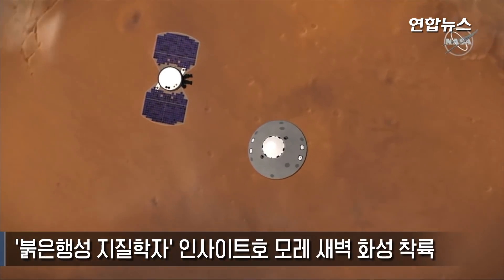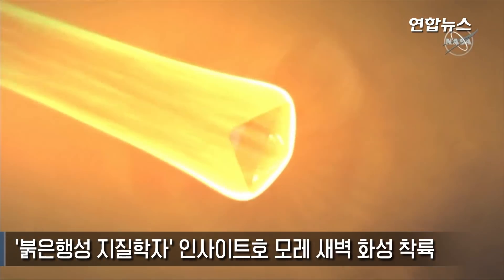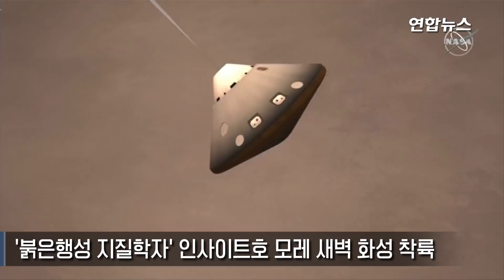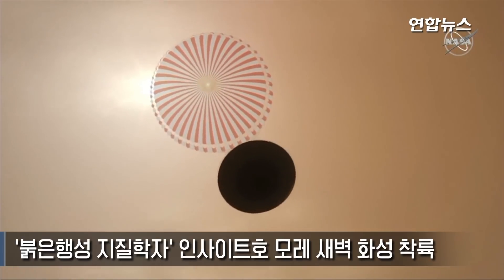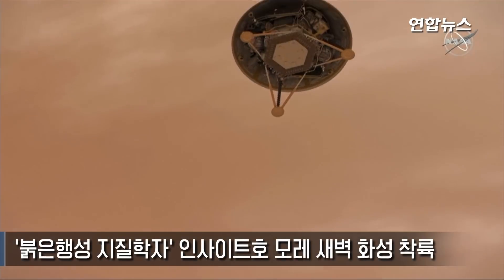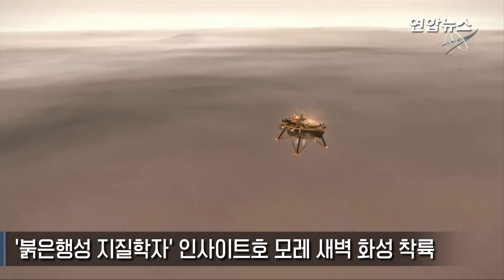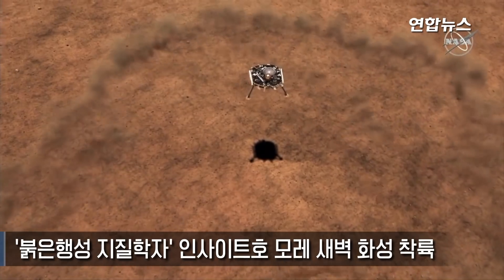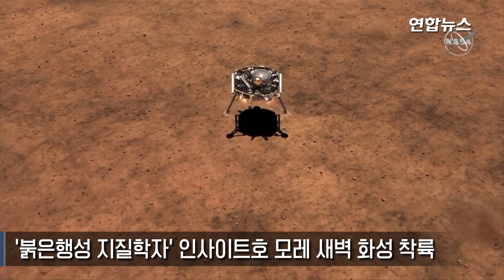'붉은행성 지질학자' 인사이트호 모레 새벽 화성 착륙 / 연합뉴스 (Yonhapnews)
'공포의 7분' 넘어 40% 성공률에 도전

(서울=연합뉴스) 엄남석 기자 = 미국항공우주국(NASA)의 화성 탐사선 '인사이트(InSight)'호가 드디어 27일 새벽(이하 한국시간) 적도 인근의 엘리시움 평원(Elysium Planitia)에 착륙한다.

지난 5월 5일 발사돼 205일의 긴 여정 끝에 4억8천만㎞를 날아 최종 목적지에 다다랐지만, 화성 '대기권 진입·하강·착륙(EDL)'이라는 가장 어렵고 중대한 고비를 남겨두고 있다.

이 관문을 무사히 넘어야 화성 지하세계 탐사라는 원래 임무도 수행할 수 있기 때문에 캘리포니아 제트추진연구소(JPL)의 관제소는 초긴장 상태로 들어갔다.

그러나 화성에서 지구로 빛의 속도로 상황을 알리더라도 무려 8.1분(486초)이 걸리는 점을 고려하면 철저히 준비하고 점검하는 것 이외에 지구 관제소에서 상황에 맞춰 대처할 수 있는 일이 많지 않다고 하겠다.

인사이트호가 대기권에 진입하기 전 지구 관제소에서 마지막으로 취할 수 있는 조치도 1시간 전에 끝나고 그 이후로는 무사히 착륙했다는 소식을 기다릴 수밖에 없다고 한다.

◇ 암석형 행성 '타임캡슐' 찾아간 '지질학자' = 인사이트호는 지구와 같은 암석형 행성인 화성의 지질조사를 제1임무로 하고 있다.

여기저기 옮겨 다니지 않고 엘리시움 평원의 착륙지에서만 탐사 활동을 펴기 때문에 '큐리오시티(Curiosity)'를 비롯한 다른 로버들과 달리 바퀴도 장착되지 않았다.

착륙하면 우선 1.8ｍ 길이의 로봇팔을 이용해 행성 표면에 지진계를 설치한다. 이 지진계는 화성에 있을지 모를 지진을 측정하고, 미세한 흔들림(wobble)을 계산해 행성 핵에 관한 단서를 얻게 된다.

또 지하 5ｍ까지 자동으로 파고들어 가는 못에 열 감지기를 달아 행성 내부온도를 측정한다.

인사이트라는 이름도 이런 탐사 활동을 나타내는 '지진조사, 측지, 열 수송 등을 이용한 내부 탐사(Interior Exploration Using Seismic Investigations, Geodesy and Heat Transport)'의 영문 앞글자에서 따온 것이다.

화성은 지질학적으로 지구보다 훨씬 덜 활동적이다. 이 때문에 화성 내부는 암석형 행성의 타임캡슐처럼 원래 만들어질 때의 상태에 가깝게 보존돼 있을 것으로 추정되고 있다.

NASA는 인사이트를 통해 화성의 속살을 들여다봄으로써 암석형 행성의 형성과 수십억년에 걸친 변화과정을 파악할 수 있을 것으로 기대하고 있다.

◇ 쉽게 문 안 여는 화성…"공포의 7분" = 화성 탐사는 근접 비행부터 로버 착륙에 이르기까지 다양한 형태로 계속 이어지고 있으나 임무 성공률은 40%에 불과하다.

특히 화성의 대기권이 지구의 1%밖에 안 돼 마찰력을 이용해 우주선의 하강 속도를 줄이는 것이 여의치 않은 편이다. 이 때문에 화성 착륙에 성공한 나라는 미국밖에 없다.

화성 착륙의 어려움은 지난 2016년 유럽우주국(ESA)의 화성 탐사선인 엑소마즈(ExoMars)의 착륙선 '스키아파렐리(Schiaparelli)'가 착륙속도를 조절하지 못하고 불시착해 폭발한 사례에서 잘 드러나 있다.

인사이트호의 착륙지로 바위나 암석, 모래구덩이 등이 전혀 없는 광활한 평원을 택한 것도 불시착 위험을 최소화하기 위한 것이다.

NASA는 인류 최초의 화성 착륙선인 1976년 7월의 바이킹 1호(Viking 1)와 2008년 5월의 피닉스(Phoenix)호 착륙 때 이용했던 기술을 발전시켜 활용할 계획이다.

인류 최첨단 기술이 동원되지만, 하강 중에 돌풍이 불어 선체가 뒤집히거나 낙하산 줄이 꼬이는 사고가 발생할 수 있다. 또 지난 여름 화성 전체에 휘몰아친 먼지 폭풍이 태양광 충전을 방해할 수도 있고, 탐사선의 다리가 휘어지거나 로봇 팔이 선체에 끼이는 등 화성탐사 첫 관문을 넘지 못할 위험이 상존하고 있다.

인사이트호가 비행 추진체를 분리하고 열 방패와 상부 덮개로 된 '에어로셸'로 된 진입체만으로 대기권에 진입후 착륙까지는 약 6분 30초가 걸린다. 모든 과정은 자동화돼 있지만 성공적 착륙을 위해 취해야 할 조치가 수십가지에 달하고 돌발변수도 많아 NASA 관제소는 이를 "공포의 7분"으로 부르고 있다.

◇ 톱니바퀴처럼 맞아 떨어져야 하는 EDL = 인사이트 관제사들은 화성 궤도를 도는 화성정찰위성(MRO)으로부터 날씨 정보를 받아 대기권 진입 3시간 전까지 EDL 단계별로 취해야 하는 조치들에 대한 프로그램 입력을 마쳐야 한다.

▶ 대기권 진입 = 인사이트호는 대기권 진입 전 열방패가 전면을 향하도록 자세를 잡는다. 약 114㎞ 높이에서 시속 1만9천800㎞로 대기권에 진입하게 된다. 진입 각도는 화성 표면과 거의 비슷한 12도. 진입 각도가 너무 낮으면 우주로 튕겨 나가고, 너무 높으면 마찰열로 선체가 녹아버린다.

인사이트 선체는 1천500도까지 견딜 수 있도록 제작됐다.

▶ 하강 = 대기권에 진입해 11㎞ 상공에 도달하면 흰색 나일론으로 된 낙하산이 펴지게 된다. 이때 속도는 시속 1천400㎞. 낙하산을 편 직후 선체 하단을 감싸고 있던 열방패를 떼어내고 3개의 다리를 펴게 된다.

낙하산을 타고 2분가량 하강한 뒤 약 2㎞ 상공부터는 레이더를 가동해 속도와 고도 등을 조절한다.

착륙까지 1분이 채 안 남은 상황에서 속도는 시속 215㎞로 줄고, 1㎞ 상공에 도달하면 선체 상단을 보호하던 덮개와 낙하산도 뗀다.

▶ 착륙= 낙하산을 떼는 것과 거의 동시에 12개의 하강(역추진)엔진을 가동해 하강속도를 줄이고 낙하산에 매달려 떨어지는 덮개와도 거리를 두게 된다. 50ｍ 상공에서 착륙했을 때 태양광 패널이 동서 방향으로 펼쳐지고 로봇 팔은 남쪽으로 향할 수 있도록 자세를 잡는다. 이때 속도는 시속 27㎞. 화성 표면에 닿을 때의 속도는 시속 8㎞를 목표로 하고 있다.

표면에 닿는 순간 3개의 다리에 장착된 센서가 작동해 엔진이 꺼지고 착륙도 마무리된다.

◇ 착륙 '낭보' 언제, 어떻게 받나 = 인사이트호의 화성 착륙 시간은 유동적이기는 하나 현재까지는 새벽 3시 54분께 착륙하는 것으로 예정돼 있다. 이 시간은 화성에서 지구까지 송신하는데 걸리는 8.1분도 포함돼 있다.

화성 시간으로는 오후 2시 무렵이다. 맑은 날이면 대략 영하 8도 정도로 예상되지만, 밤에는 영하 96도까지 내려간다.

인사이트호는 착륙과정에서 극초단파(UHF) 안테나로 위치신호를 보낸다. 이 신호는 미국 웨스트버지니아의 그린뱅크천문대와 독일 에펠스베르크의 막스플랑크전파천문학연구소의 전파망원경 2대가 대기하고 있다가 포착해 관제소로 전달하게 된다.

이 신호는 위치신호 이외에 많은 정보를 주지는 못한다.

이보다는 착륙 7분 뒤 X-밴드 안테나를 이용해 '삐'하는 신호를 발신하게 되는데 착륙이 제대로 이뤄졌을 때만 진행되기 때문에 착륙 성공 여부를 가장 빨리 확인할 수 있는 신호로 여겨지고 있다.

특히 이번 착륙과정에서는 미래 우주임무에 이용할 기술을 시험하기 위해 인사이트호와 함께 발사한 서류가방 크기의 큐브샛 마르코(MarCO) 2대가 1만㎞ 뒤에서 따라가고 있어 착륙 신호를 지구로 중계하는 데 중요한 역할을 할 것으로 기대되고 있다.

월(WALL)-E와 이브(EVE)라는 애칭이 붙은 이 큐브샛이 제대로 작동한다면 인사이트가 착륙하고 불과 수 분 안에 성공 여부를 확인할 수 있을 것으로 보인다.

MRO는 인사이트호의 착륙과정을 비행기의 블랙박스처럼 기록하게 되지만 화성 지평선 너머로 사라졌다가 한 바퀴를 돌아온 뒤에 송신하기 때문에 착륙시간보다 3시간가량 늦은 오전 7시쯤이 될 것으로 예상되고 있다.

화성 궤도를 도는 오디세이(Odyssey)는 인사이트가 태양전지판을 완전히 폈는지 확인하게 되는데 그 시간은 오전 9시30분쯤으로 예상되고 있다.

인사이트호 착륙 진행 과정에 대한 전문가 코멘트와 관제소 상황 등은 NASA TV를 통해 생방송될 예정이다.